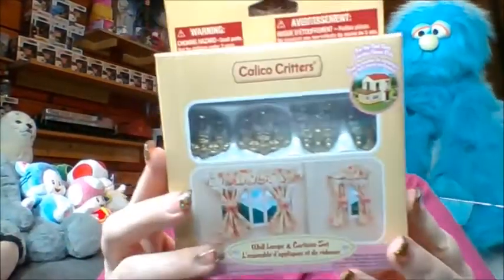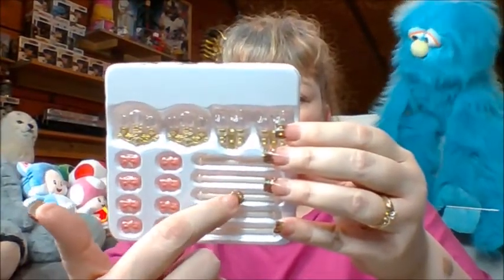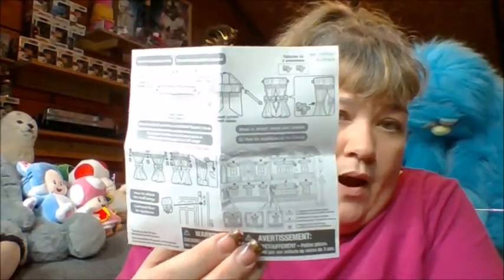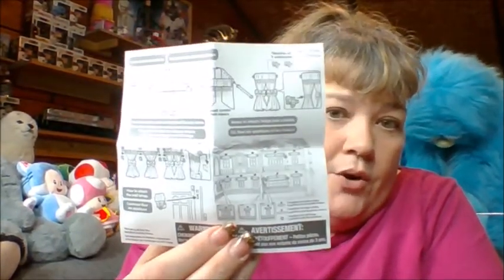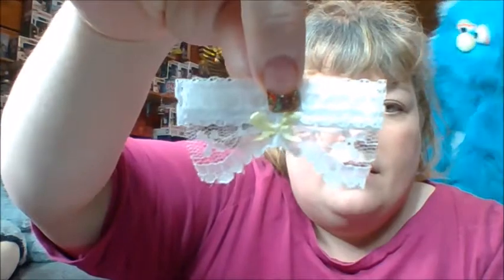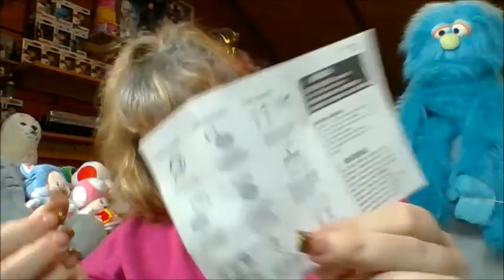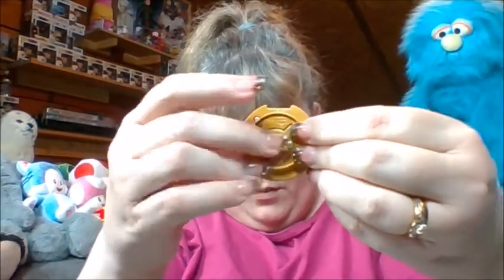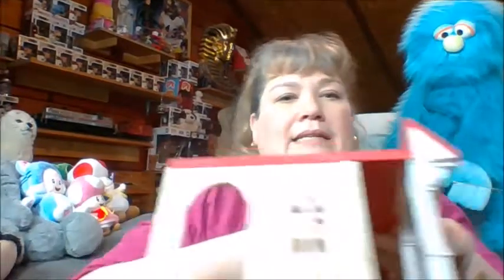Calico Critters Curtains and Lights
End screen imagine from Clipart.email.

Amazon Wish List